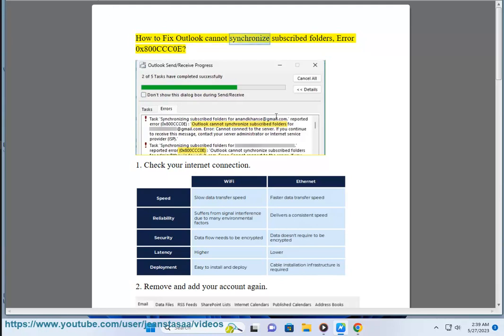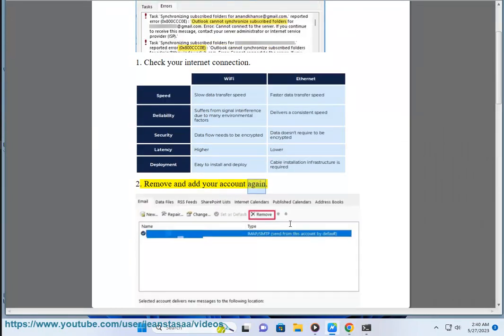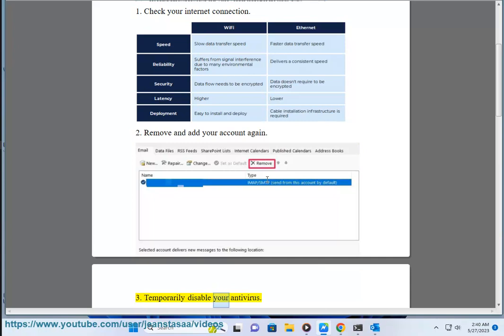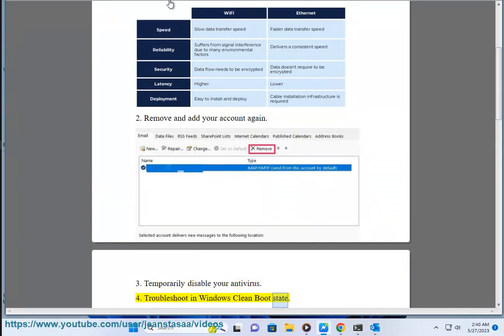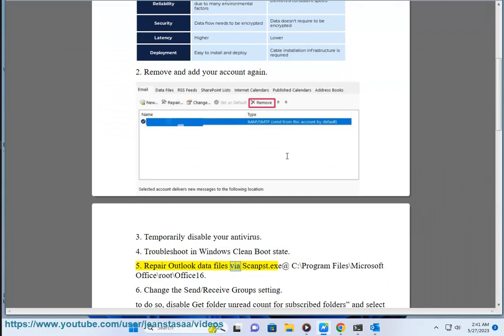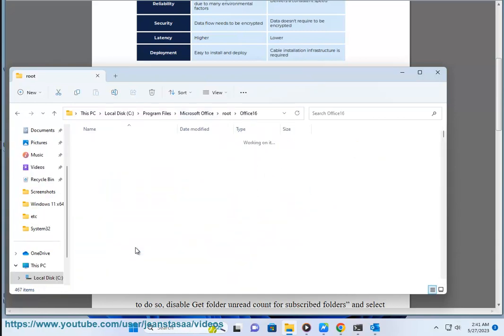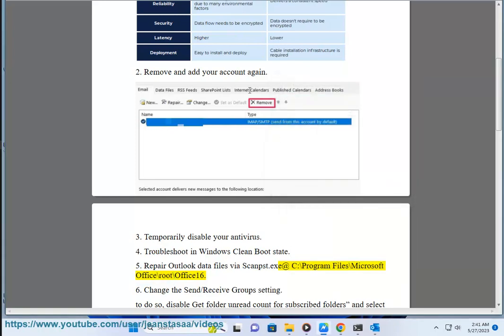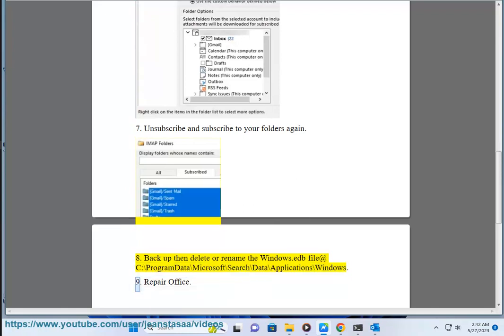Fix Outlook cannot synchronize subscribed folders, Error 0x800CCC0E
There are a number of possible causes for this error, including:

* A problem with the server
* A problem with the Outlook profile
* A problem with the network
* A problem with the computer

If you are getting this error, you can try the following troubleshooting steps:

1. Check the server status. If the server is down, you will not be able to synchronize your folders.
2. Repair the Outlook profile. If the Outlook profile is corrupt, you can repair it by following these steps:
    * Close Outlook.
    * Click on Start - Run.
    * Type %appdata%\Microsoft\Outlook and press Enter.
    * Select the Outlook profile that you want to repair.
    * Right-click and select Repair.
    * Follow the on-screen instructions to repair the profile.
3. Check the network connection. If you are not connected to the internet, you will not be able to synchronize your folders.
4. Restart the computer. Sometimes a simple restart can fix a variety of problems.

If you have tried all of the above and you are still getting this error, you can contact Microsoft support for further assistance.

Here are some additional tips that may help you resolve the error:

* Make sure that you are using the latest version of Outlook.
* Try using a different mail server.
* Try using a different computer.
* Try using a different network connection.

If you are still unable to resolve the error, you may need to contact your email service provider for assistance.